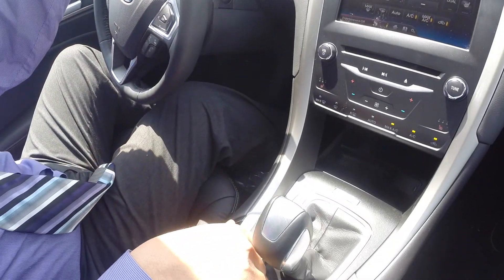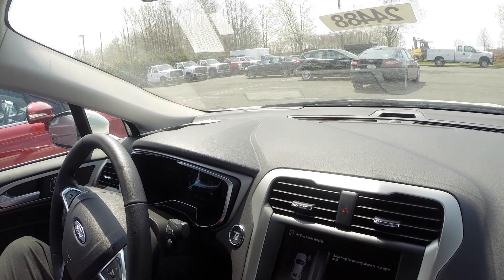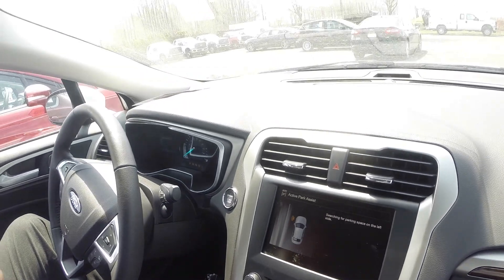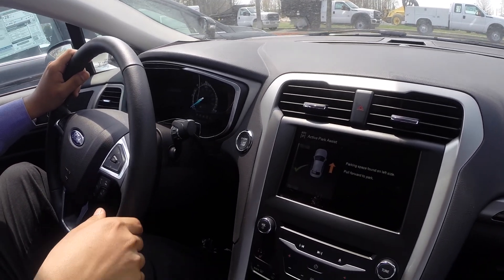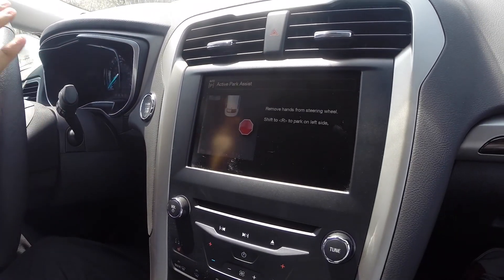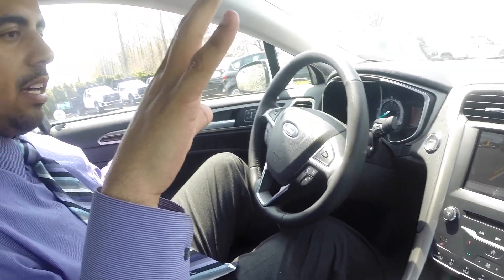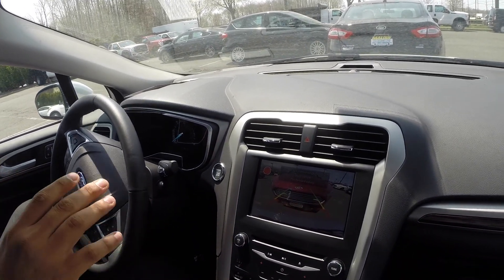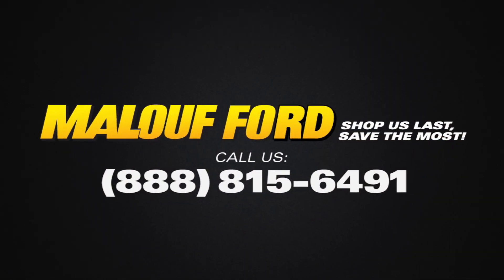Malouf Ford Active Park Assist Walk Through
"Look Ma' no Hands!" Izzy walks us through Ford's Active Park Assist. Impressive!!